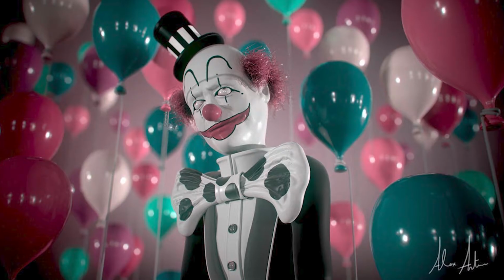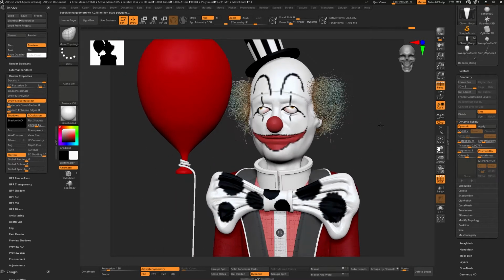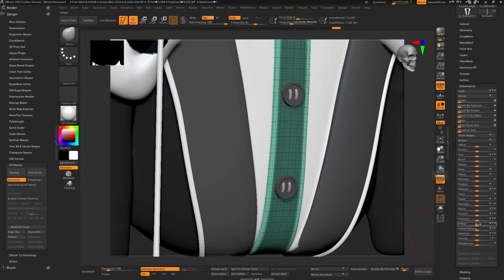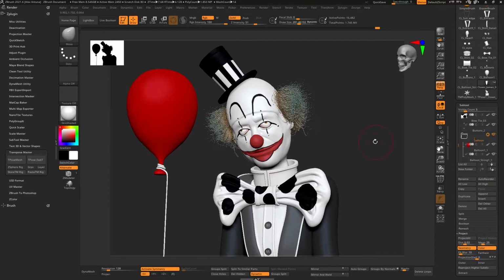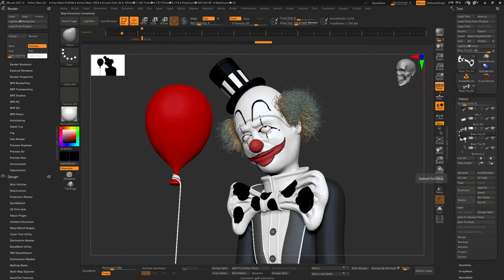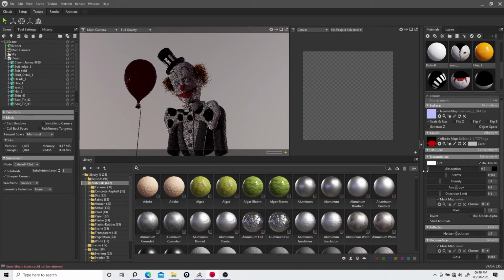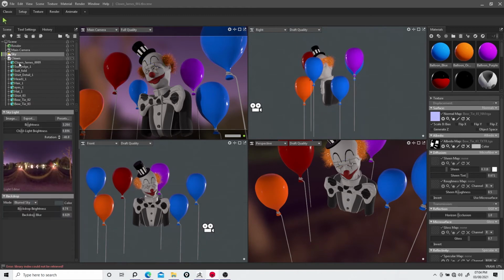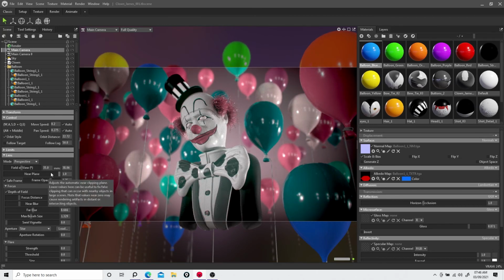James The Clown Part 3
Final video of the making of James the clown. This video is a continuation of how I made this 3d scene in Zbrush and carried over to Marmoset Toolbag 4 to get the final lighting and effects added.

Software used
Zbrush